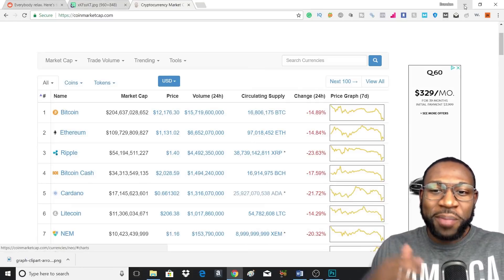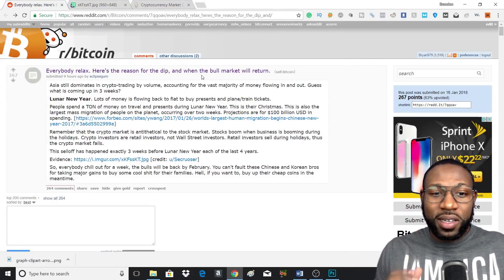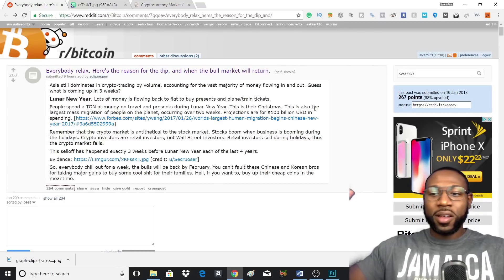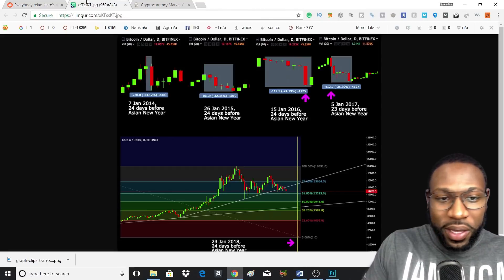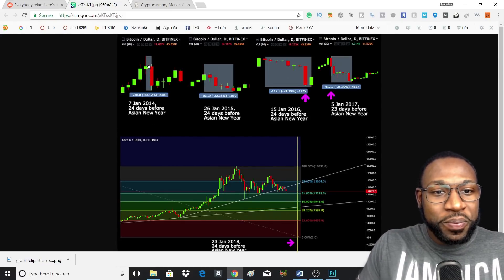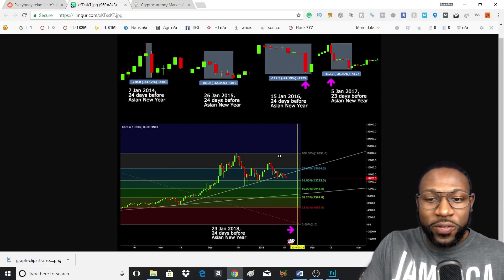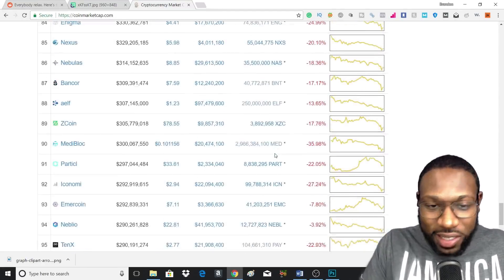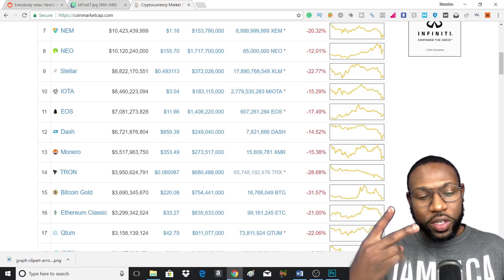BITCOIN & CRYPTO JANUARY MARKET CRASH EXPLAINED 2018 !